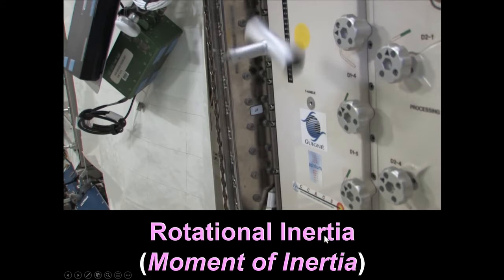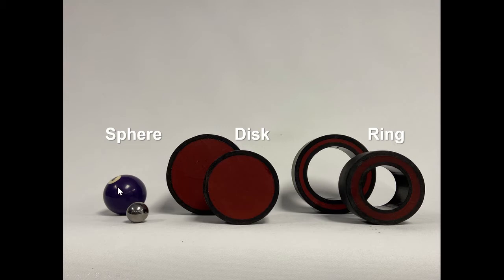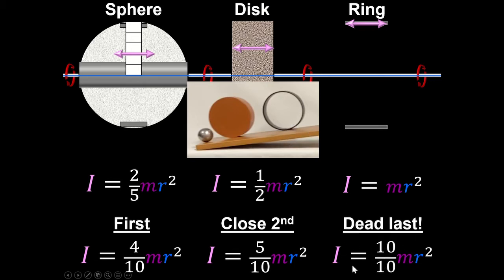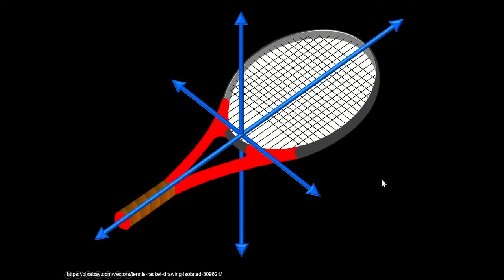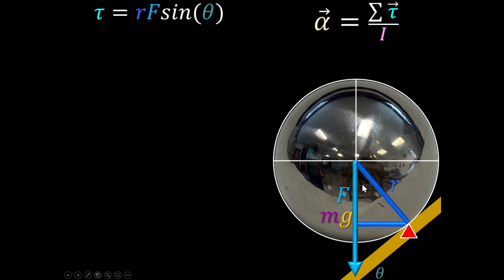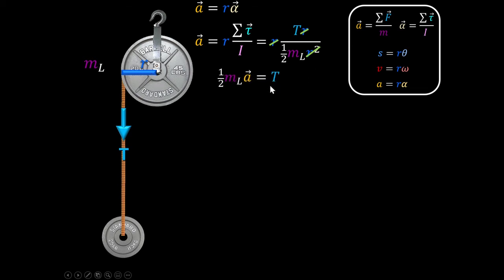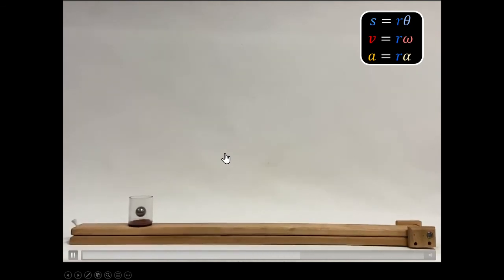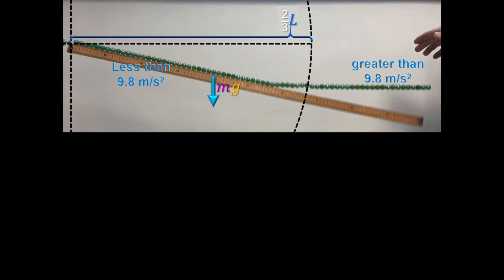Rotational Inertia & Angular Acceleration (Torque and Rotational Dynamics: Part 3 of 3) AP Physics 1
Learn why objects freefall at the same rate, but don't roll down an incline at the same rate.  Learn how rotational inertia or "moment of inertia" combined with torque can predict the angular acceleration and tangential acceleration of an object.
Perfect for remote learning!